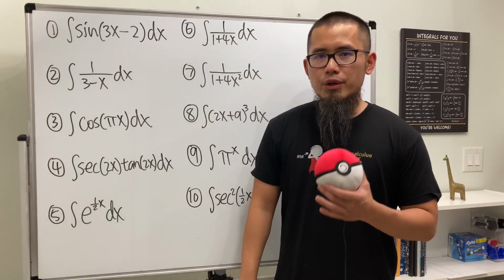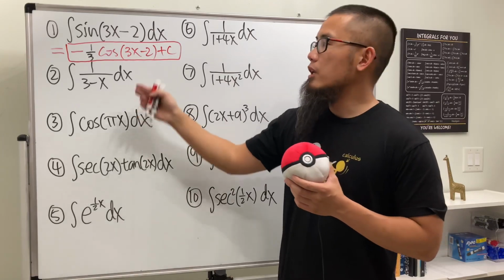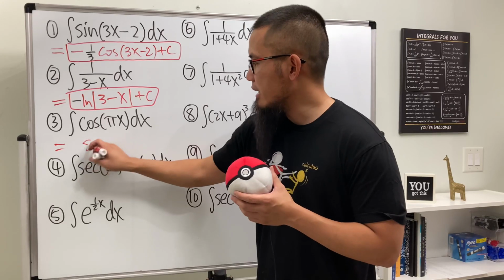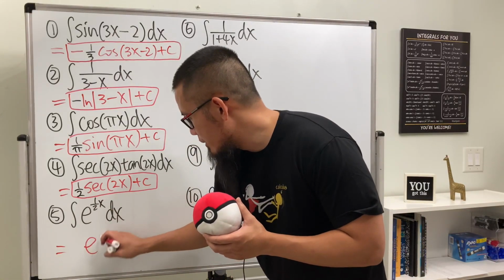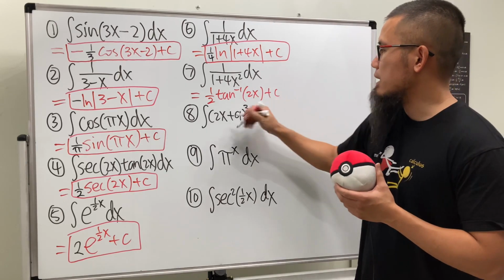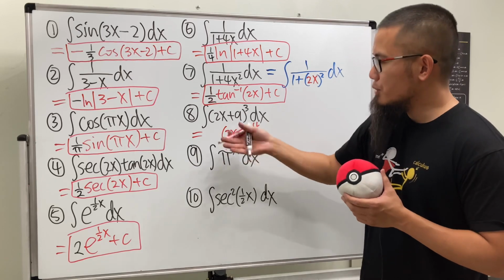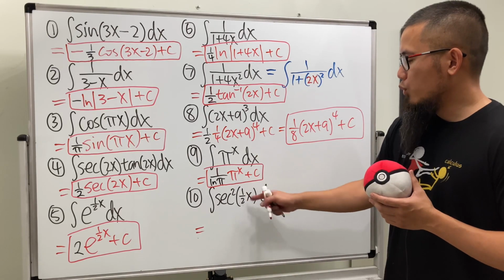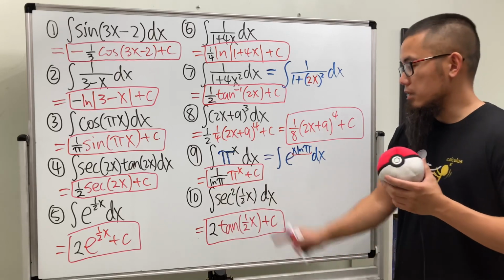How to do integrals in your head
This calculus tutorial is about basic integral by u-substitution when du=(constant)dx.